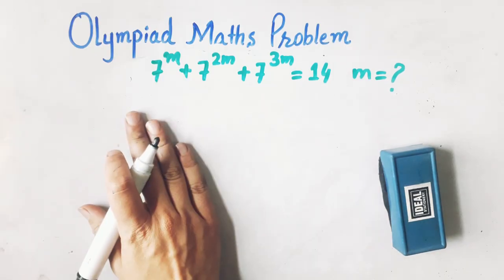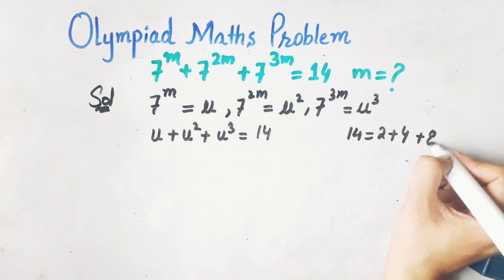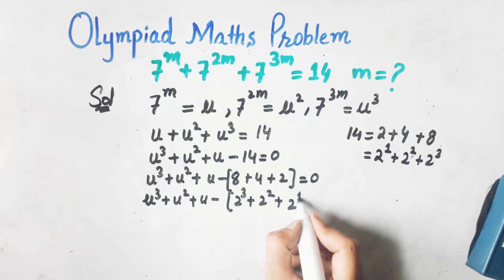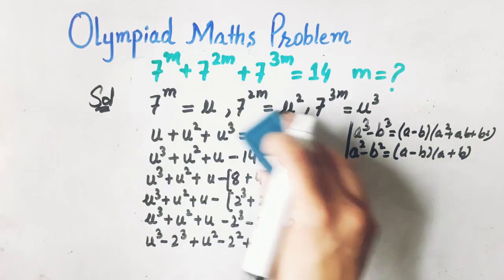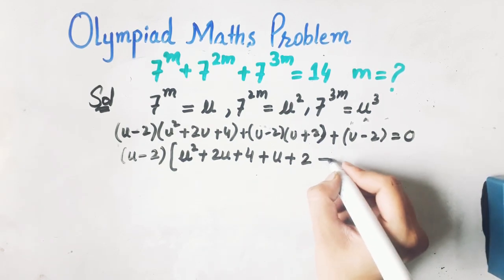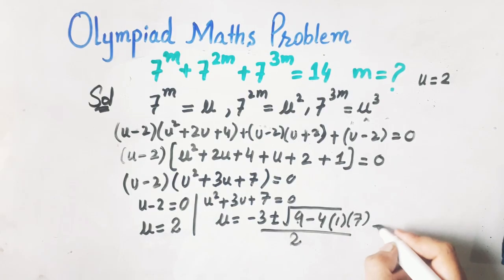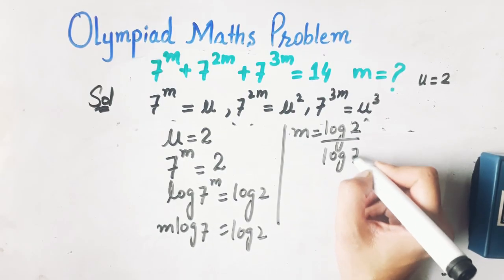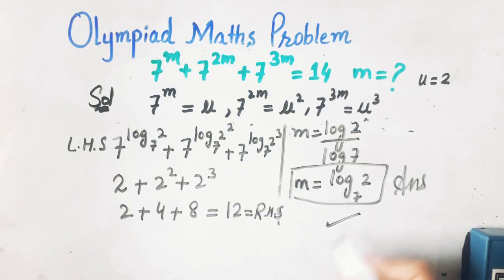Germany | Can You Solve This Elegant Cubic Olympiad Equation?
germany math olympiad problemgerman math olympiad algebrahow to solve exponential equationsnice algebra problemsolving cubic equations by substitutionexponential equations math olympiadolympiad mathematicsadvanced algebra math puzzle

Can you find the value of m in this beautiful exponential equation from Germany? In this video, we break down how to solve 7^m + 7^(2m) + 7^(3m) = 14 step-by-step. By using a clever algebraic substitution, we can transform this intimidating exponential expression into a standard cubic equation.From there, we explore how to find both the real and complex roots, a classic technique required in advanced competitive exams like the German Mathematical Olympiad (DeMaO), the American Invitational Mathematics Examination (AIME), and international math challenges. Test your algebra skills to see if you can find the correct substitution and factor the resulting polynomial completely!If you enjoy beautiful algebra shortcuts and international Olympiad puzzles, make sure to hit that subscribe button for daily math breakdowns.